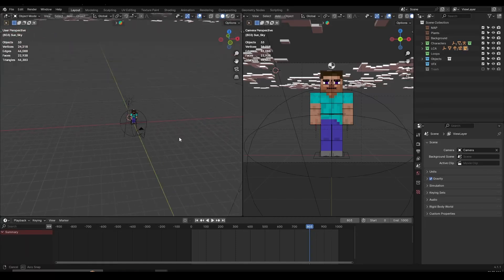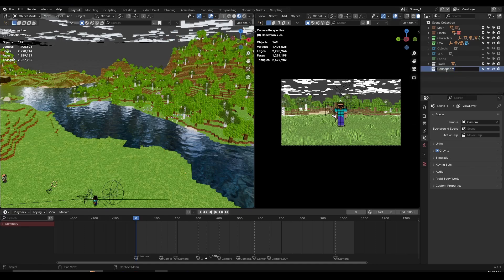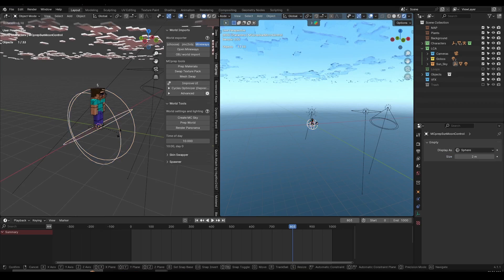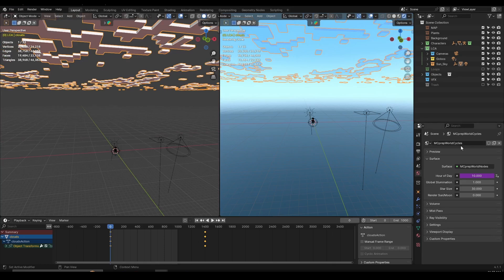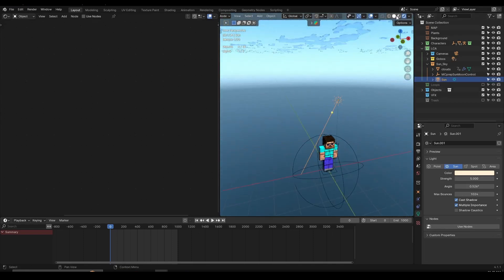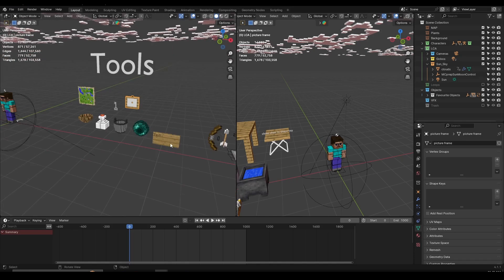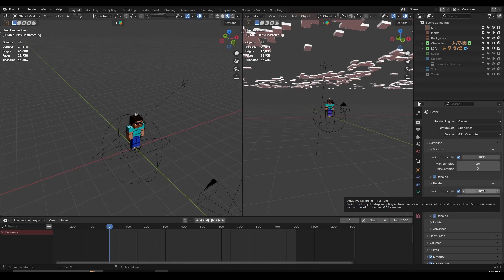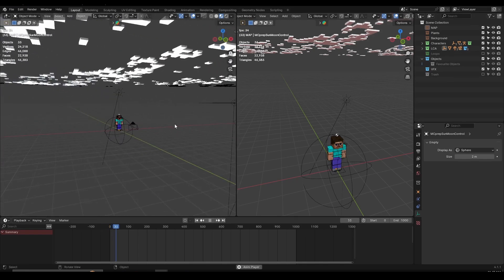My Blender Startup File + Free Download Link (For Minecraft Animations)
Timestamps:
00:00 - Intro
01:00 - Startup file overview
15:15 - Saving the file
16:05 - Outro